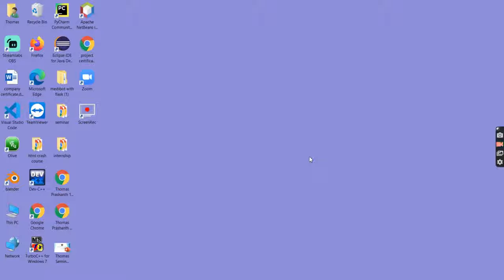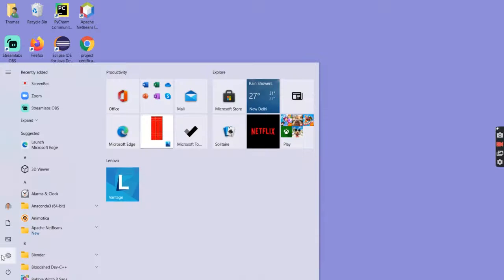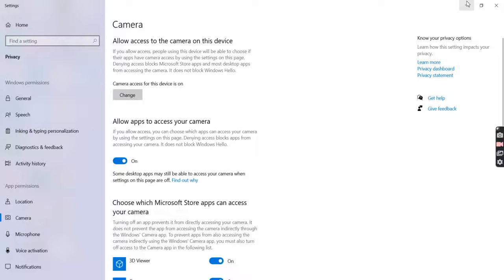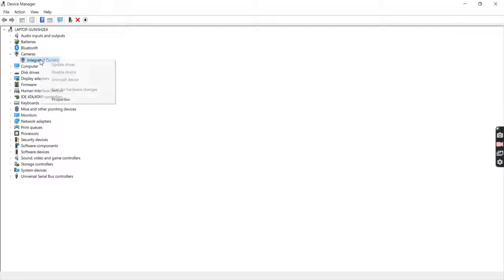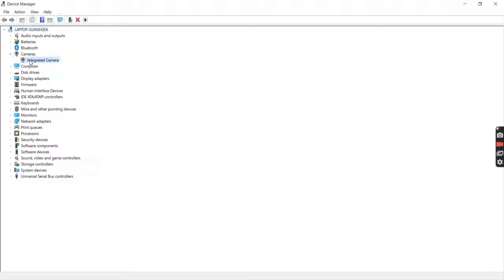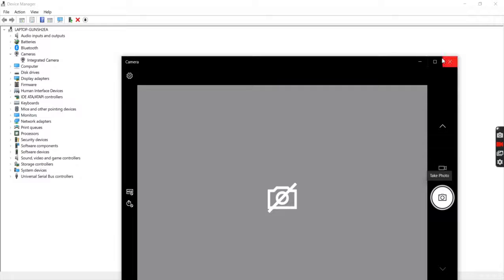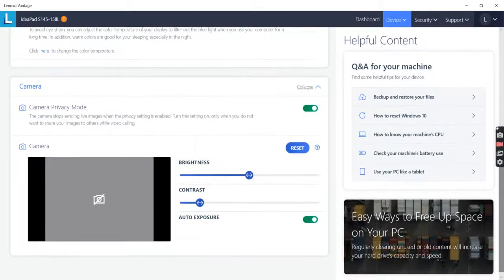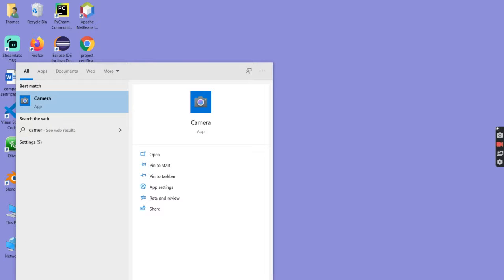Fixed Camera Problem in Lenovo Windows 10 🔥🔥🔥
In this video i have shown how to fix camera problem in three different ways in lenovo windows 10 . I hope you enjoyed the video and learnt how to fix basic problem so as a growing content creator iam here to help you out in different ways so please dont forget to comment below if you have any issues with this video
If you want review different software tell me in comment section or any technology reviews or tutorials will be uploaded in our channel so please subscribe and get notified . stay tuned 🔥🔥🔥

Describing videos in my channel topics involved, Programming, Technologies , Softwares of different technologies reviews . In our channel you will be learning each and every thing